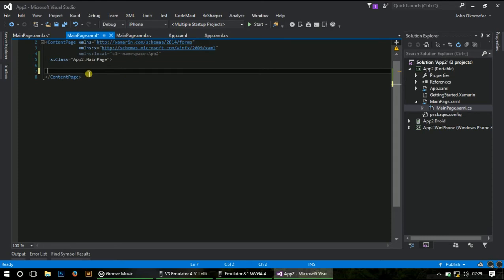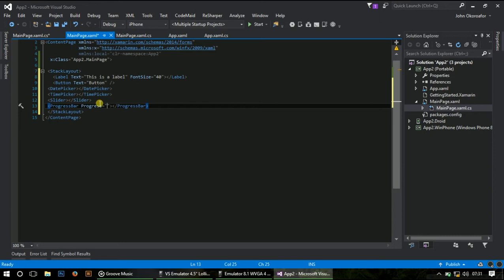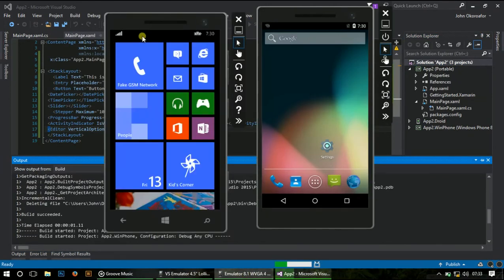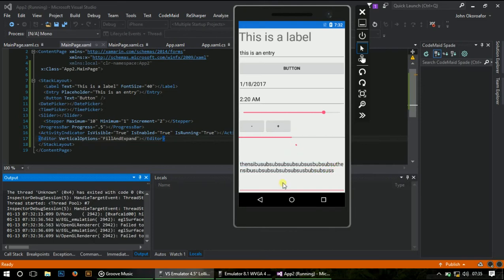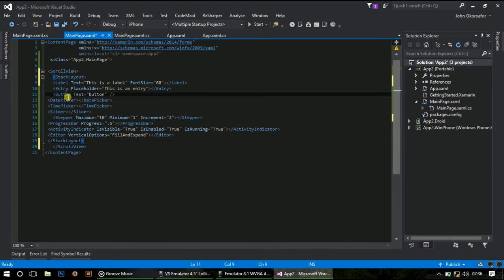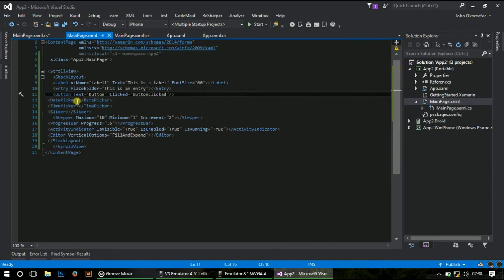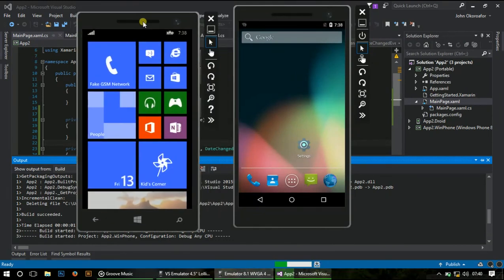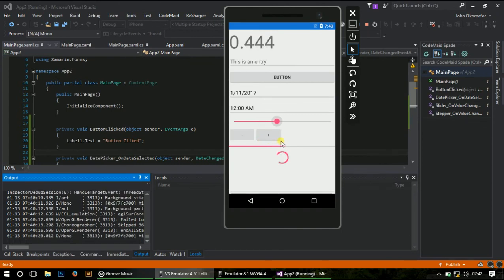Xamarin.forms Basic Controls and event handling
Introduction to the basic controls in Forms. Label, entry, and so on and intro to handling events on controls.